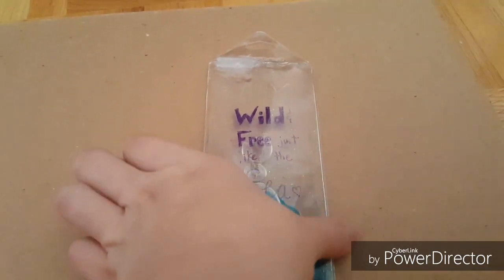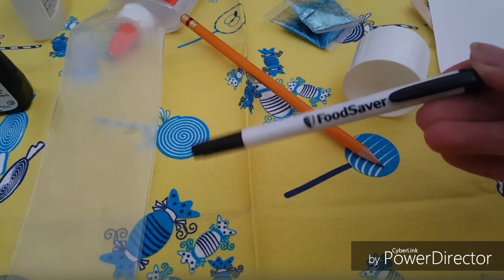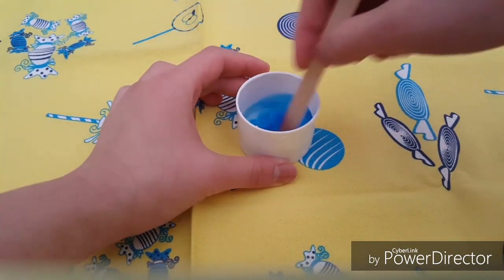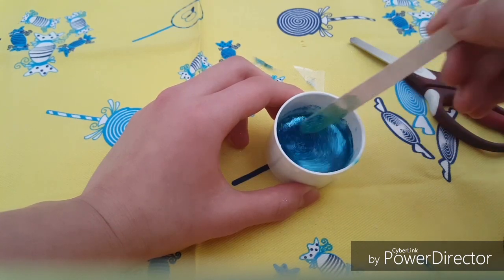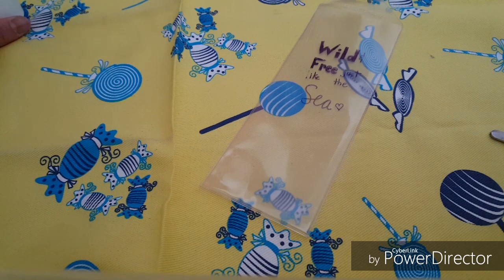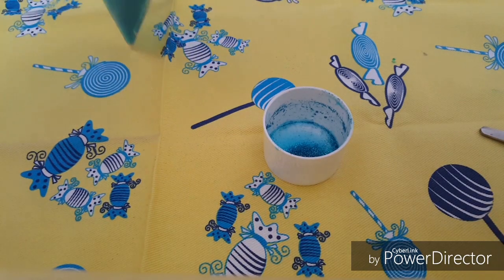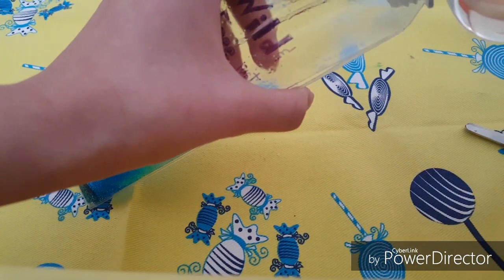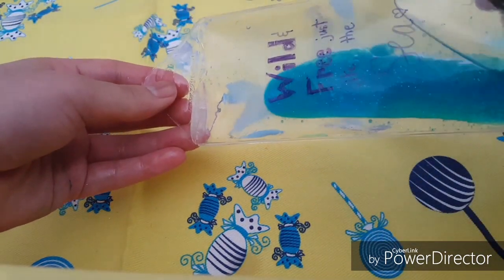Diy Ocean-inspired Glitter Bookmark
Thank you for all your support! I will continue to make DIY videos. I hope you guys enjoy the video. See you later, BYE!